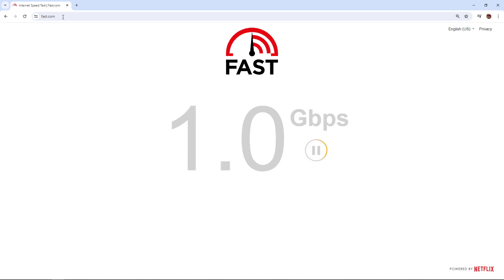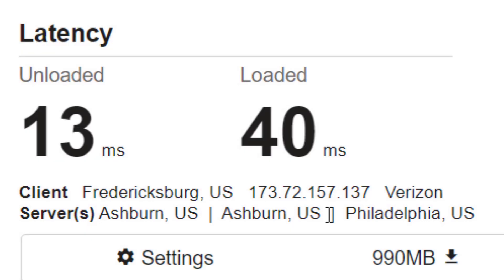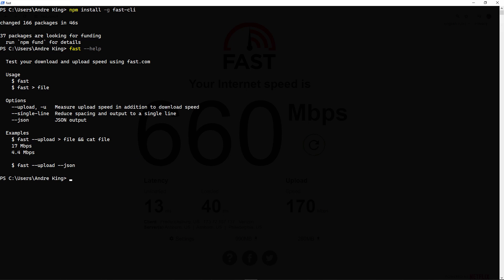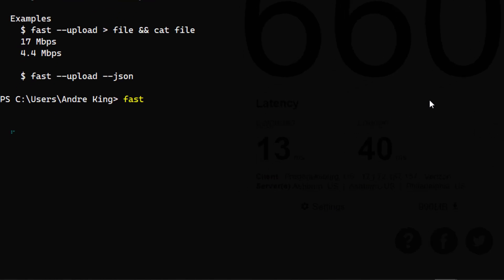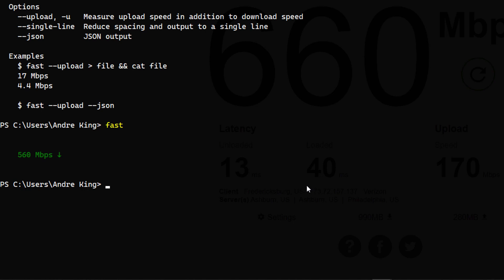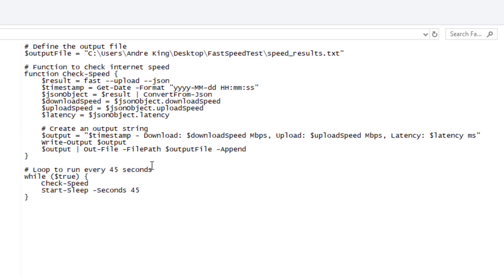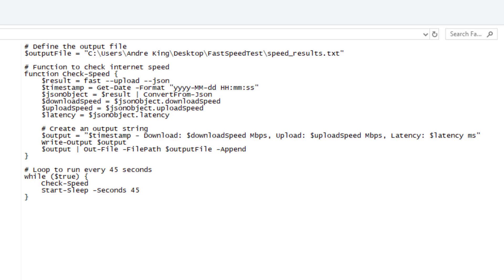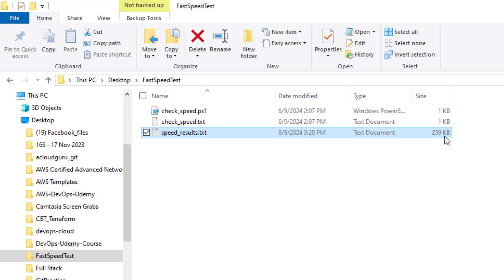How to Install and Use Fast CLI for Speed Tests | Automate Continuous Internet Speed Monitoring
Welcome to Network Your Future! In this video, we dive into the installation and use of the fast CLI tool to test your internet speed directly from the command line. Learn step-by-step how to set up fast-cli on Windows and perform accurate speed tests effortlessly.

But we don't stop there! I also demonstrate how to create a PowerShell script to run these speed tests continuously every 45 seconds, capturing the results and saving them to a file. This is perfect for monitoring your internet connection over time and ensuring you get the speeds you pay for.

📋 Chapters:
0:00 Introduction
1:15 Installing Node.js and Fast CLI
2:50 Running Basic Speed Tests
4:55 Reviewing the PowerShell Script for Continuous Monitoring
6:15 Test Results Logged to Output File

💡 What You'll Learn:
How to install Node.js and the Fast CLI tool
How to run internet speed tests from the command line
How to script continuous speed tests using PowerShell
How to save test results to a file for ongoing monitoring

Stay updated with the latest tech tutorials and insights to boost your tech career!